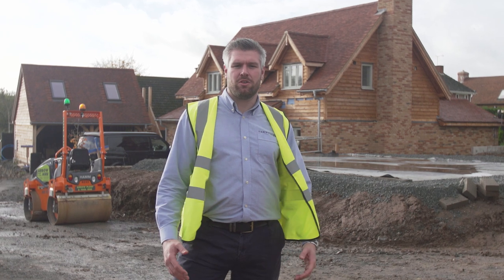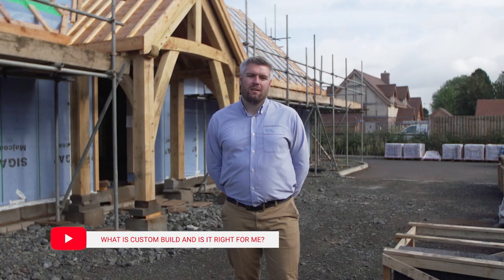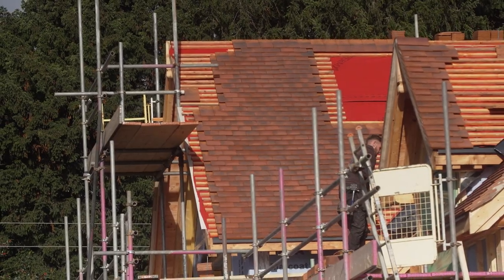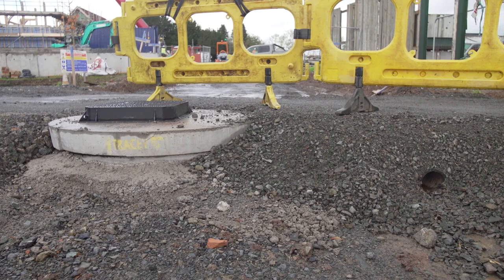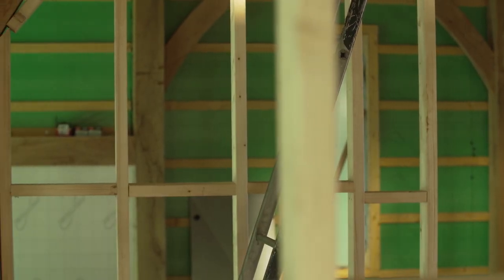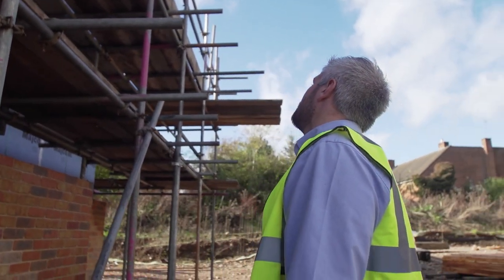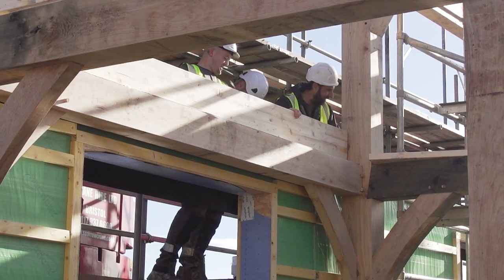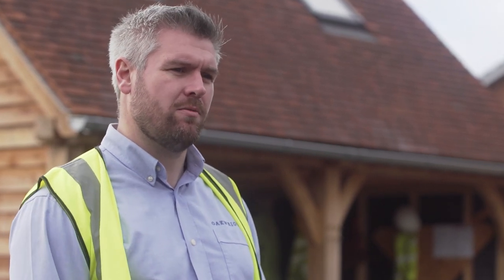Custom Build Infrastructure and services: what you need to know. | Doc 20 | In the frame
In this video, we join James Buchanan, our Custom Build Manager at Church View in Herefordshire. James explores the services and infrastructure that are provided on a custom-build site and explains how they differ from a traditional self-build plot. He also outlines some of the benefits that this may bring to your self-build journey by choosing the custom-build route.

If you are looking for a custom build opportunity why not explore our plots for sale

0:00 Intro
0:41 What do we mean by infrastructure and services on a custom build plot?
0:56 How are services provided on a custom-build site?
1:52 How could a services custom build plot help you compared to a traditional self-build?
2:37 Summary